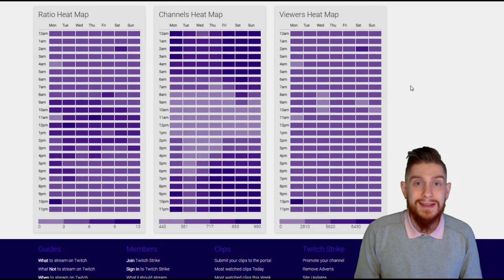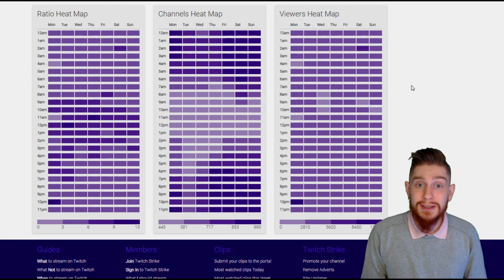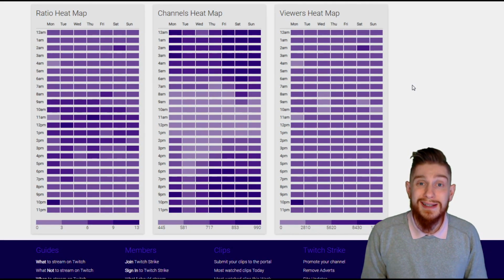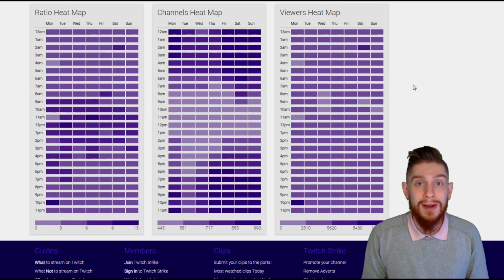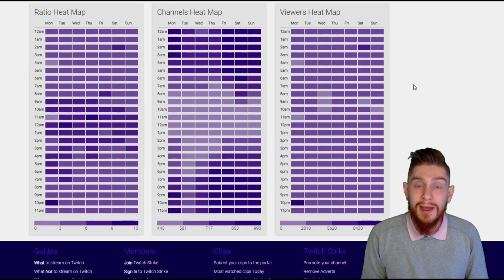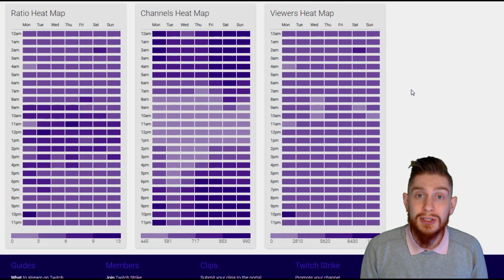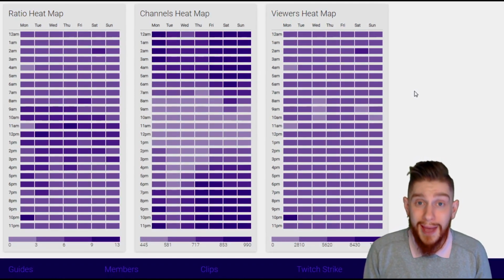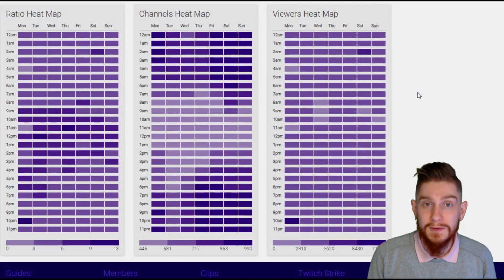Reaching Affiliate on Twitch - How to get three viewers, Twitch Strike and Networking while NOT LIVE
Reaching Affiliate on Twitch and you cant get three viewers. BotherShawn goes over how he reached affiliate in 60 days using tips from previous content creators and information he found online. First, you can use Twitch Strike which allows you to learn which games perform the best (based on numbers) and at what time to stream them in your timezone. Find the game that works best for your time zone and has the numeric potential to gain a basic viewership. Secondly, networking with friends and family to be your first viewers on Twitch to begin to gain an audience. Once people are there make sure to let them lurk and interact with those who want to chat with you. Talking to anyone who is chatting is a great way to continue to get new viewers to stick around for longer. Lastly, let's talk about networking outside of Twitch. Making content on other platforms like YouTube, Twitter, and Reddit. While also networking with people on Discord and Twitch itself. Connecting with other streams through playing with other streamers and viewers.

Live on Twitch every Wednesday 5 PM, Thursday 10AM, Friday 5 PM, Saturday 4PM Eastern Standard Time.

Affiliate Links:
Block out harmful blue light the same way I do with Gunnar Optics: Use code "ShawnGames" for 15% off
Like My Ending Animations for my channel: Use code "Shawn" for 10% off
Capture your gameplay and light your setup the same way I do!